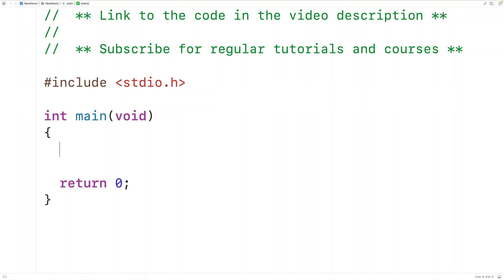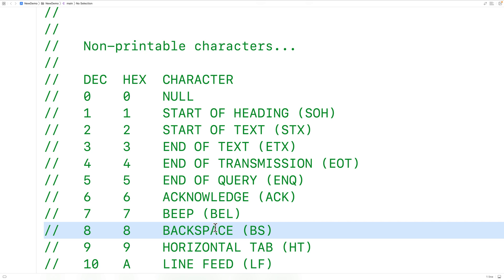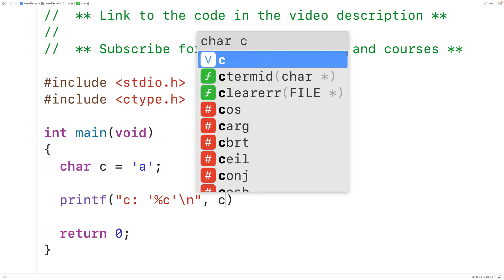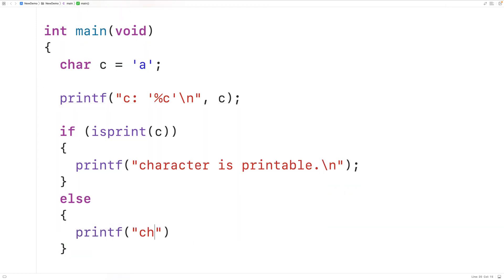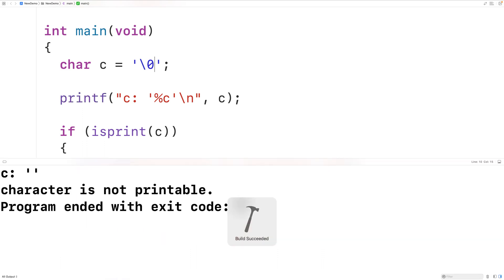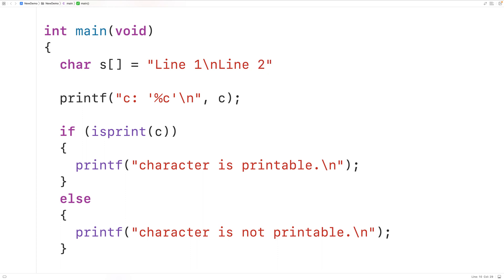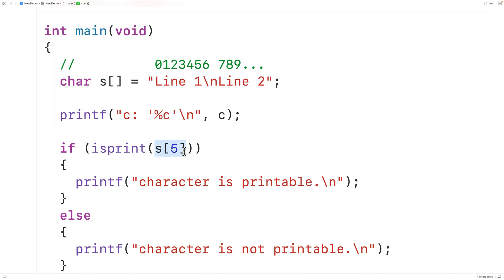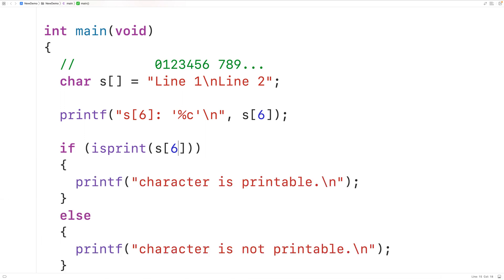isprint() Function | C Programming Tutorial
How to use the isprint function to check if a character is printable or not in C. Source code to build a portfolio that will impress employers!